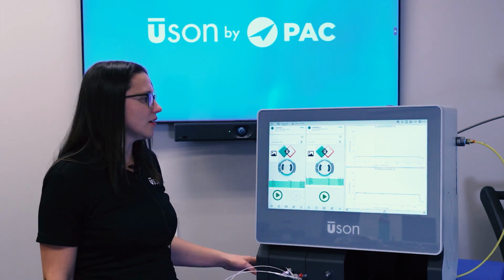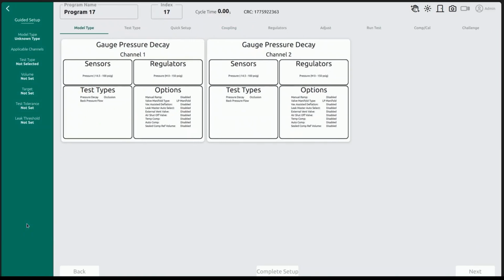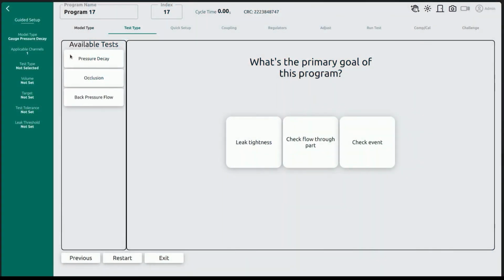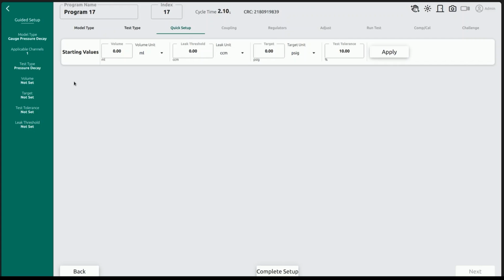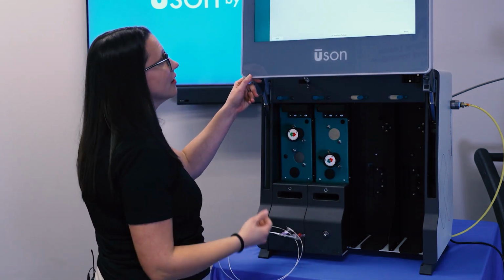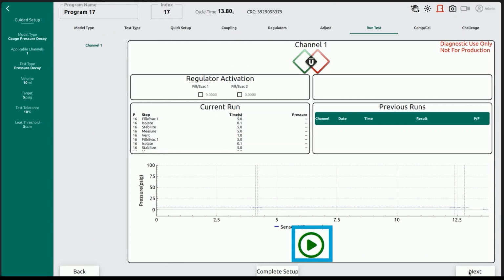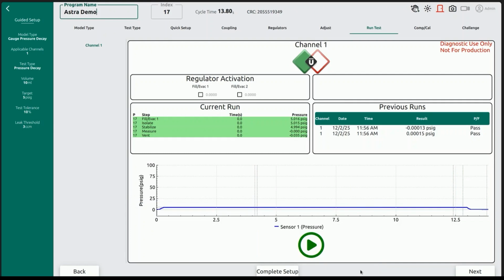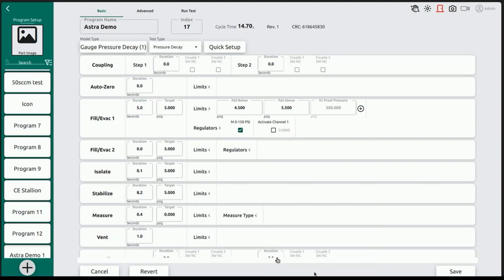How to Set Up a Leak Test Program the Right Way the First Time | Astra Dash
Setting up a new leak test program used to mean calling an expert, waiting days, hoping your inputs were right.

The Astra Dash Programmer changes that.

In this video, we walk through the Astra Dash's built-in setup wizard, the tool that asks you the right questions about your part, then builds a test recipe from the ground up. Which means no guesswork, no waiting, and no outsourcing your setup to someone who's not on your floor.
It's been described as having a 20-year leak testing veteran built into the software.

Watch as the wizard walks through part geometry, test method selection, parameter configuration, and see how it populates a complete, ready-to-run program in real time. Pop the regulator lid, see live results, and walk away with a production-ready recipe.

Whether you're brand new to leak testing or you've been in the industry for decades, this interface was designed for you.